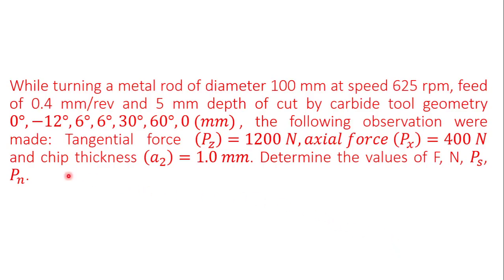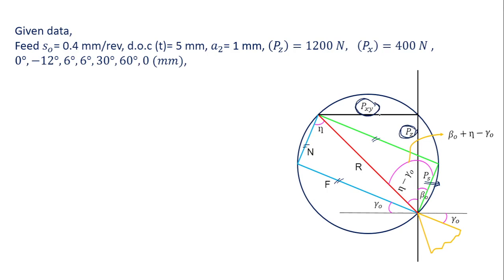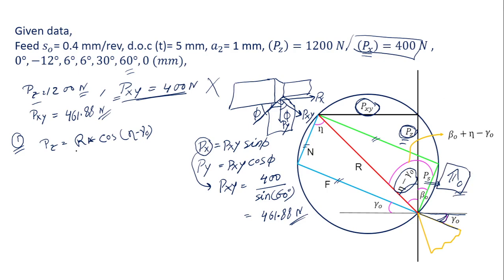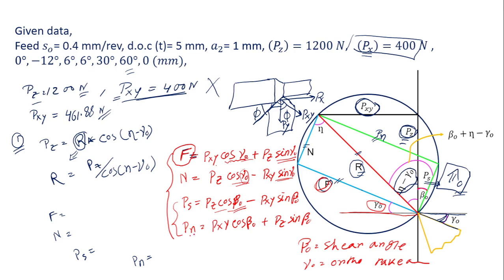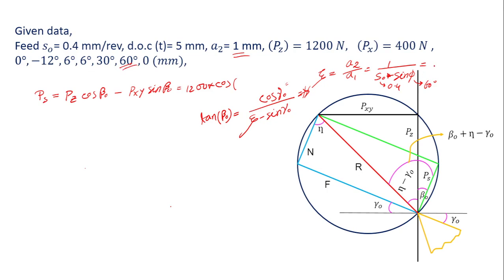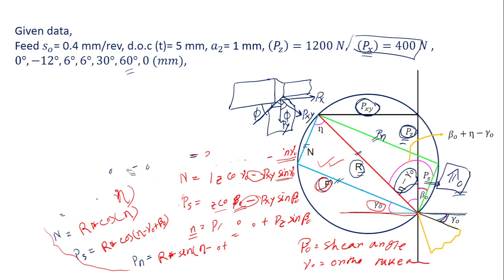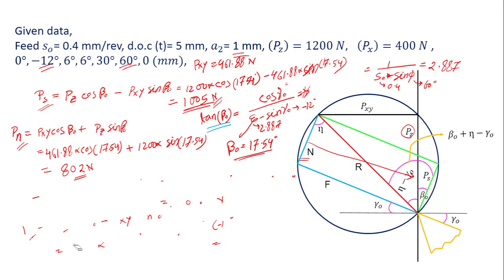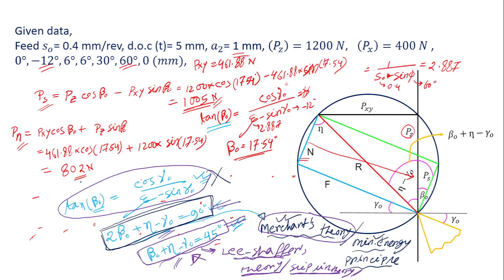Numerical on Merchant's theory/ # M/c & M/c Tool / Metal Cutting/ GATE/ ESE/# Competitive Exam